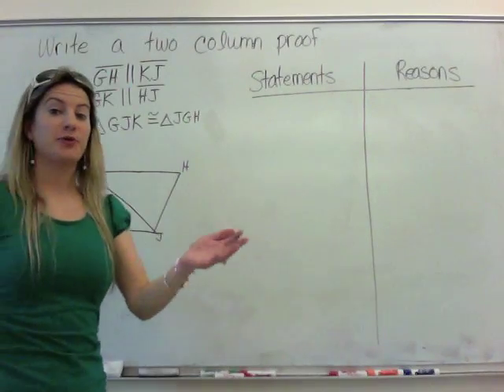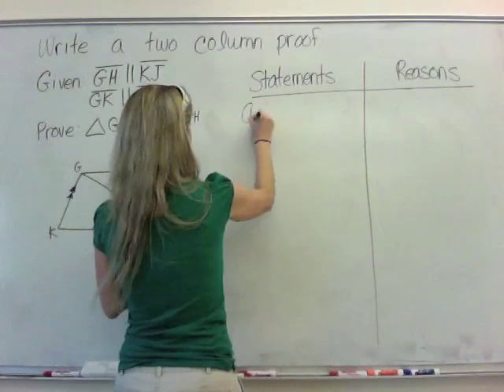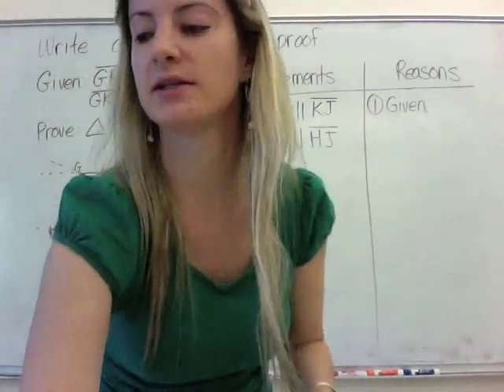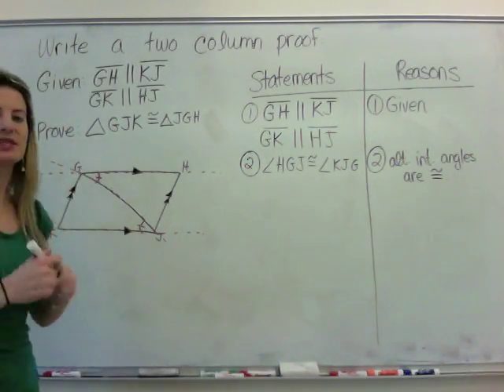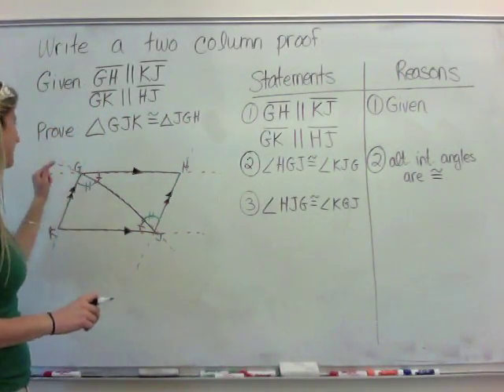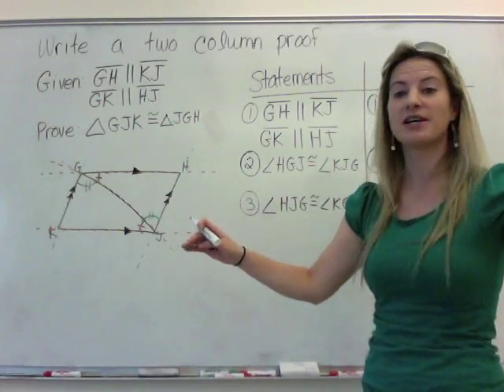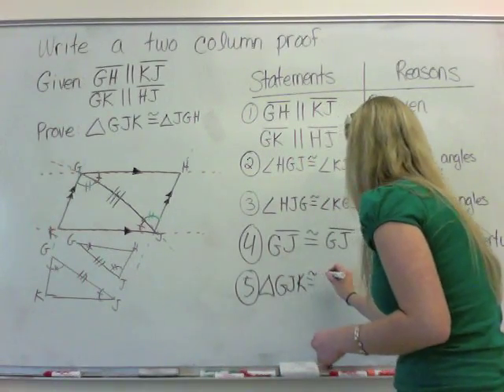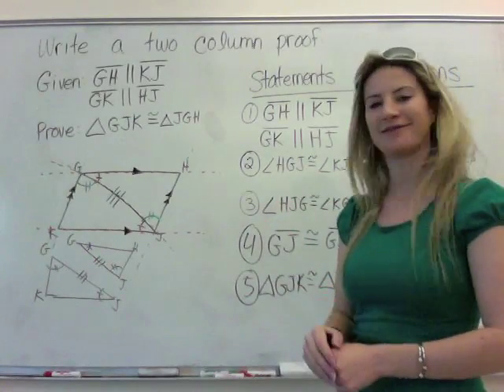Two-Column Proof Practice II